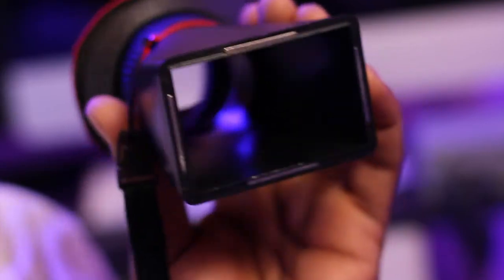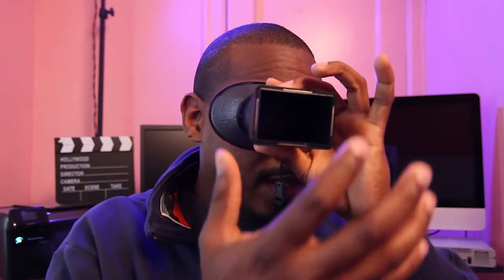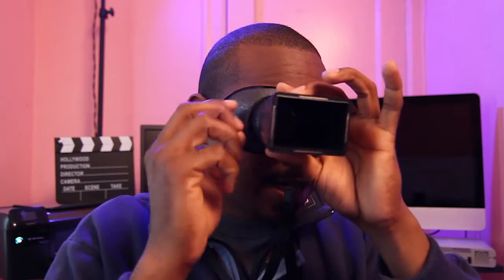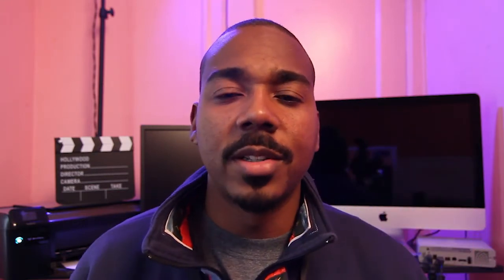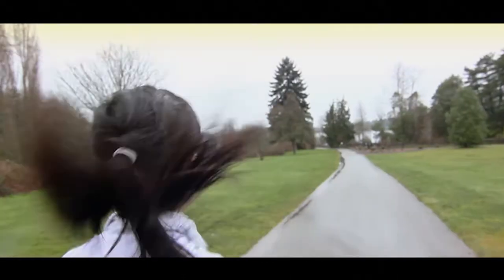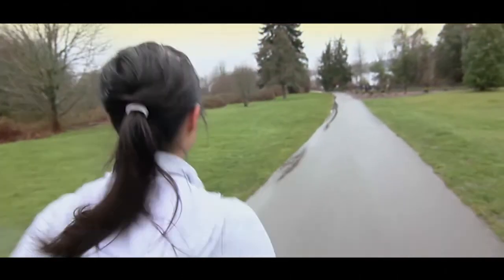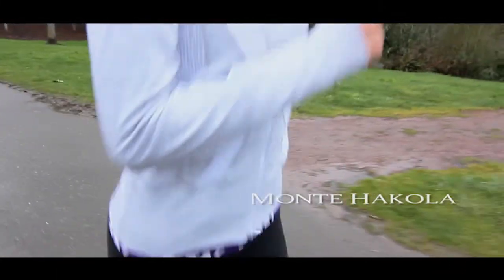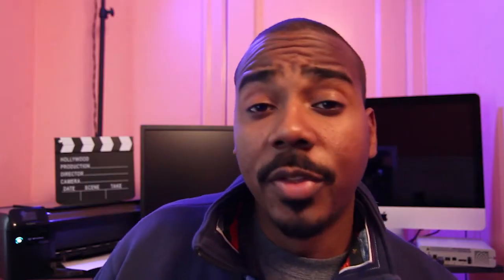No Budget Cinema - Tools of the Trade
The tools that I use to make no budget flicks.
Canon 1.4 50mm
Tokina Wide Angle
Zoom H1
Lcdvf
Glidecam